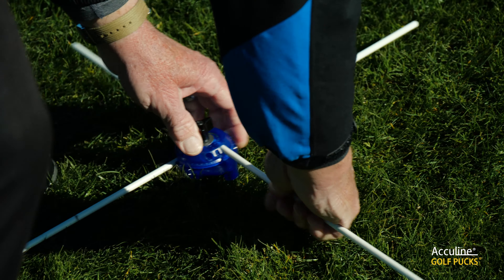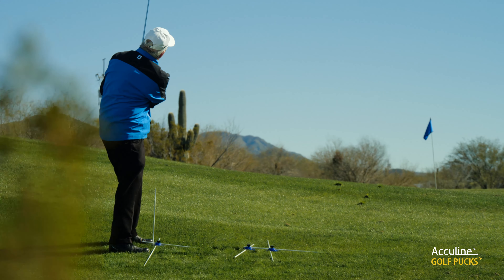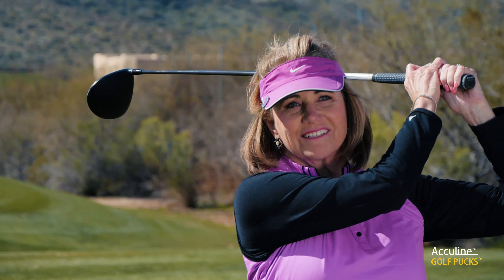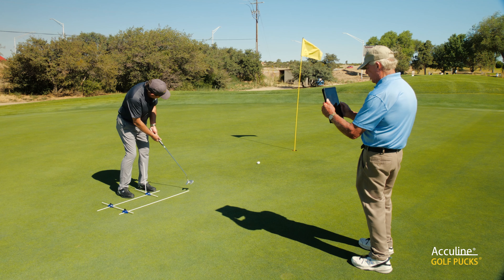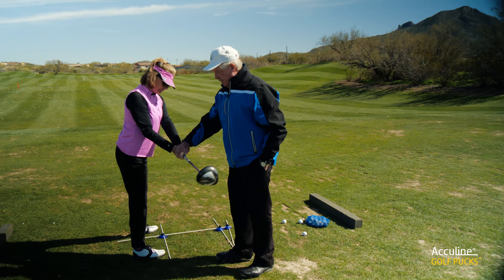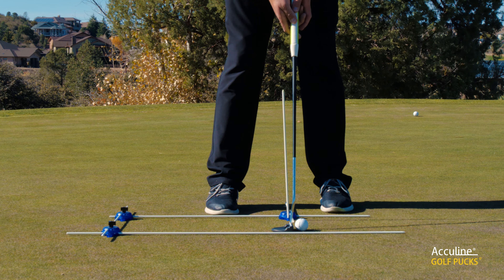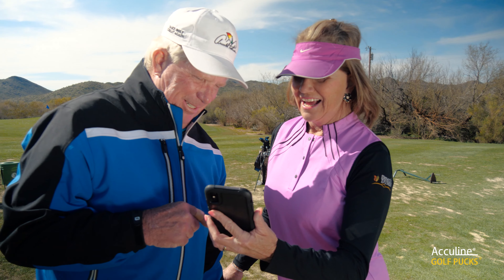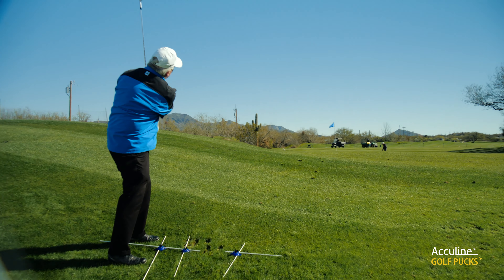PGA Pro Opinion about Golf Swing Trainer Puck System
PGA Pro Instructor John Gunby shares his thoughts about the Acculine Golf Pucks System for both individuals and instructors.